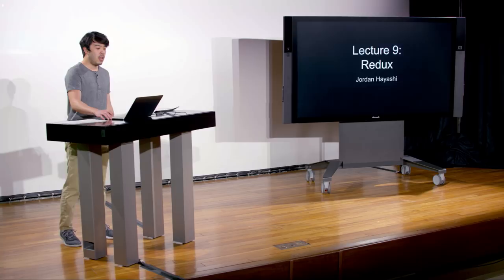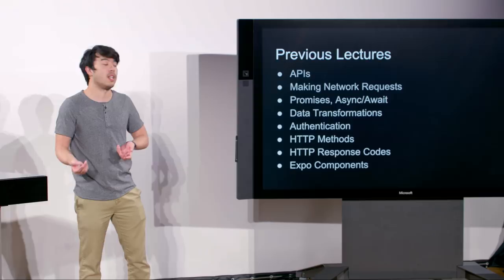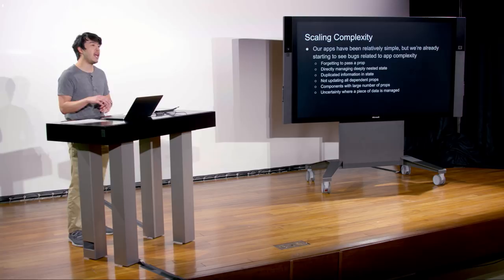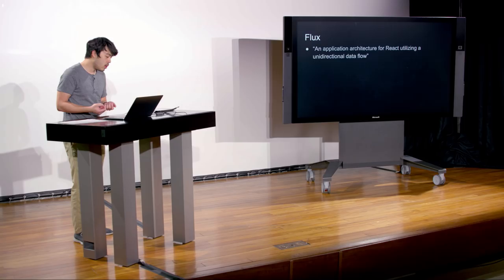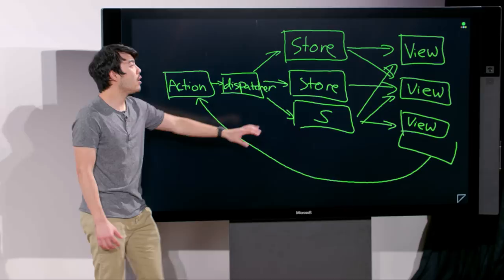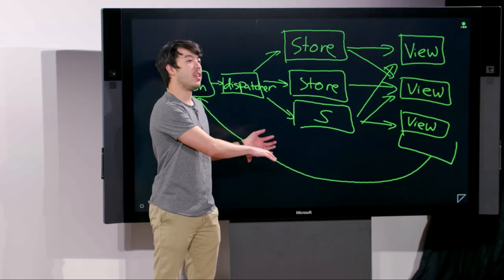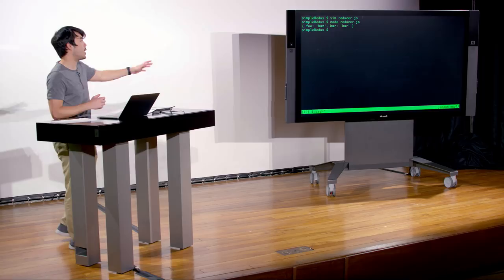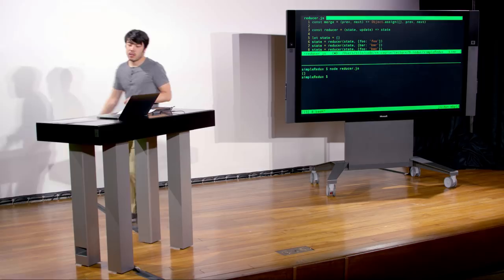Redux - Lecture 9 - CS50's Mobile App Development with React Native 2018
00:00:00 - Introduction
00:01:25 - Scaling Complexity
00:02:28 - Facebook and MVC
00:05:44 - Flux
00:09:48 - Redux
00:13:07 - simpleRedux
00:13:26 - Reducer
00:20:28 - Store
00:35:44 - Action
01:10:10 - From simpleRedux to Redux
01:38:45 - Higher-Order Components

This course picks up where Harvard University's CS50 leaves off, transitioning from web development to mobile app development with React Native, a popular open-source framework maintained by Facebook that enables cross-platform native apps using JavaScript without Java or Swift. The course introduces students to modern JavaScript (including ES6 and ES7) as well as to JSX, a JavaScript extension. Through hands-on projects, students gain experience with React and its paradigms, app architecture, and user interfaces. The course culminates in a final project for which students implement an app entirely of their own design.

CS50 SHOP

LICENSE